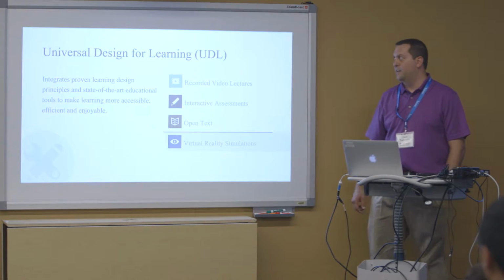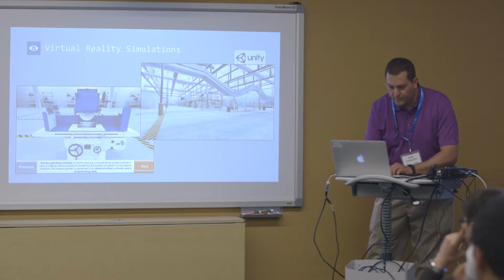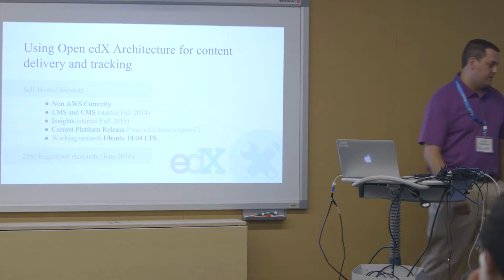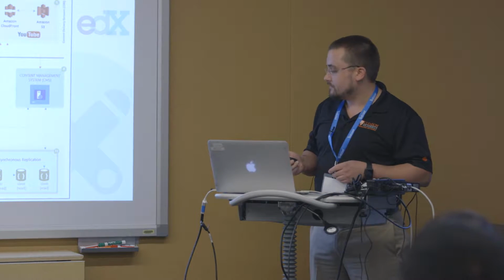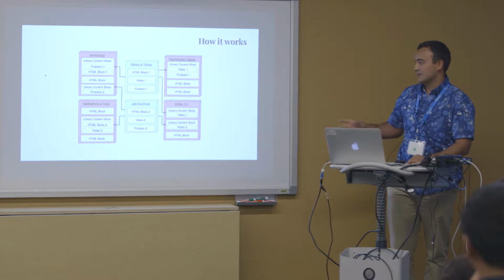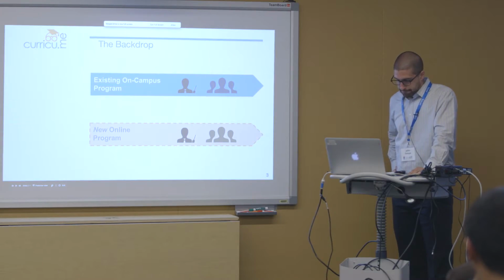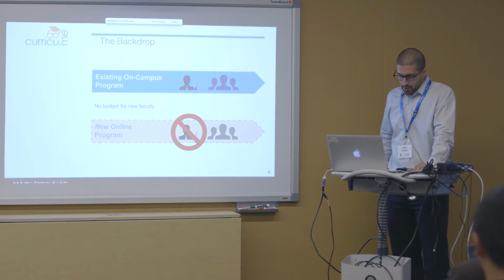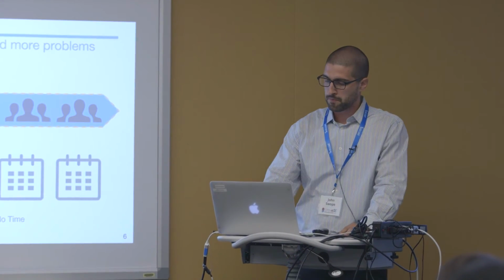Day 1 - Lightning Talks (Part 2)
2016-18 Lightning Talks (Part 2)